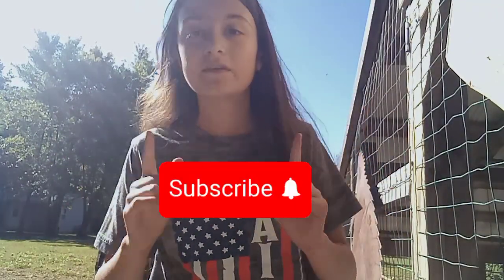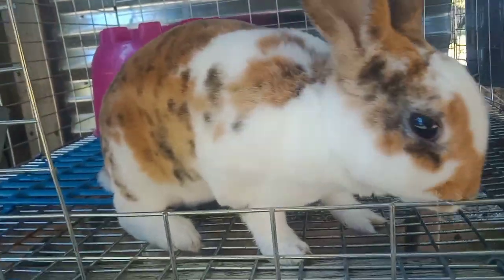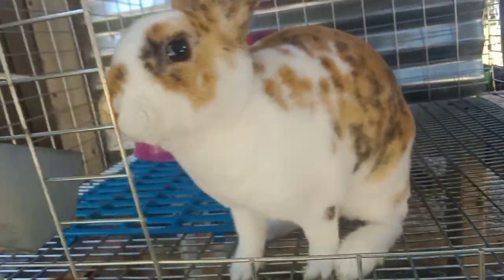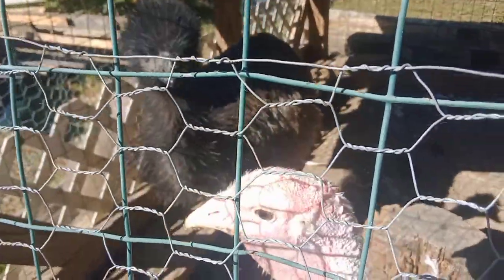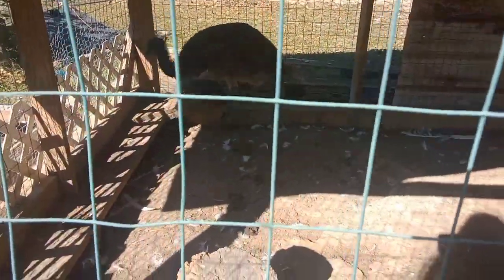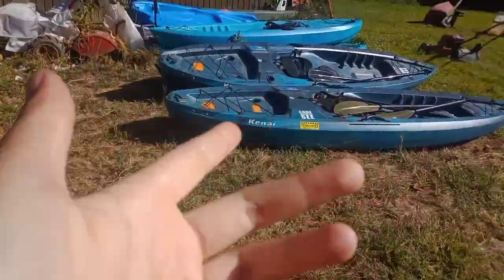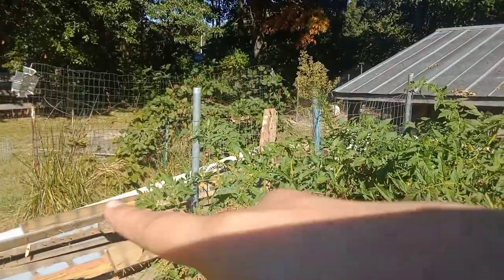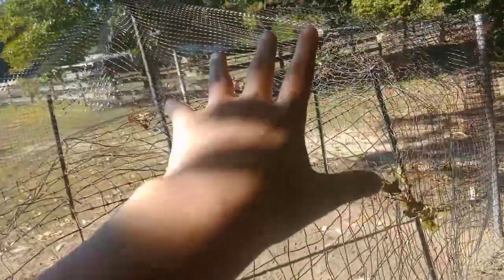My Cat Tryed To Scare Me